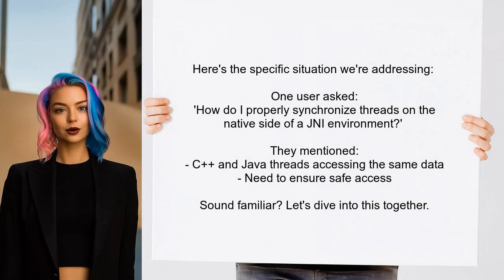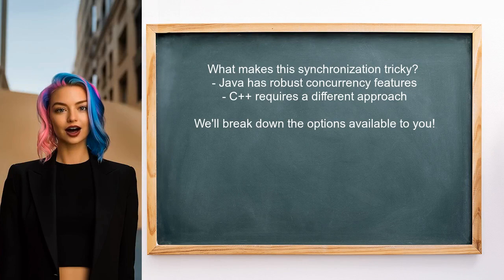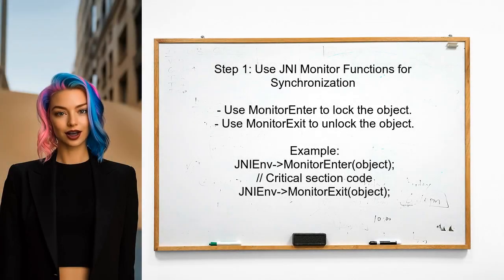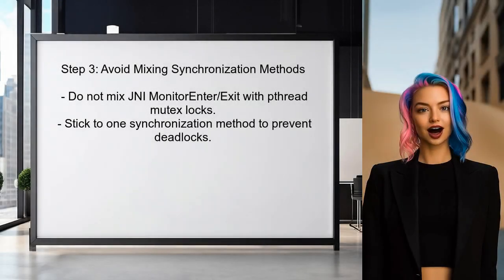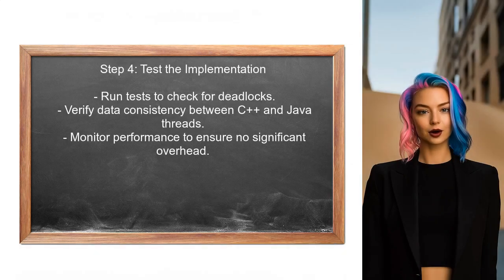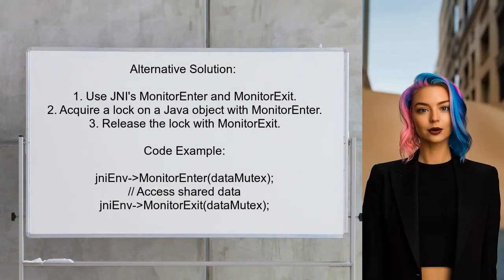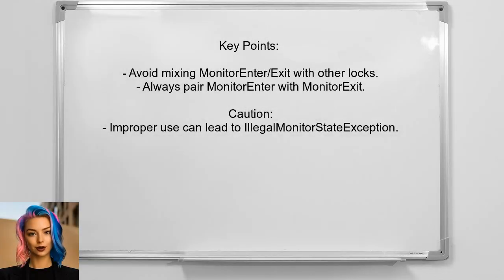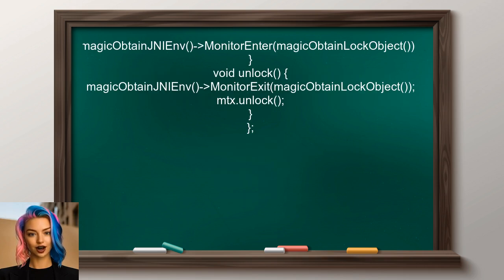Mastering JNI: Proper Thread Synchronization Techniques for Native Code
In this video, we delve into the intricacies of Java Native Interface (JNI) and the critical importance of thread synchronization when working with native code. As developers increasingly integrate Java with native libraries for enhanced performance, understanding how to manage threads effectively becomes paramount. Join us as we explore essential techniques and best practices to ensure safe and efficient interactions between Java and native components, helping you master JNI like a pro.

Today's Topic: Mastering JNI: Proper Thread Synchronization Techniques for Native Code

Related to: jni, javanativeinterface, threadsynchronization, nativecode, java, multithreading, concurrency, jnitechniques, nativemethods, performanceoptimization, javaperformance, threadsafety, synchronizationtechniques, jnibestpractices, nativelibrary, javaintegration, cross-languageprogramming,